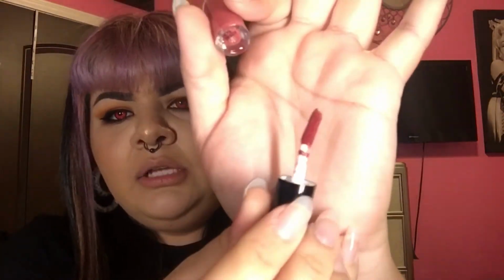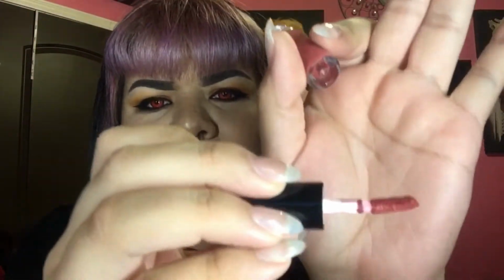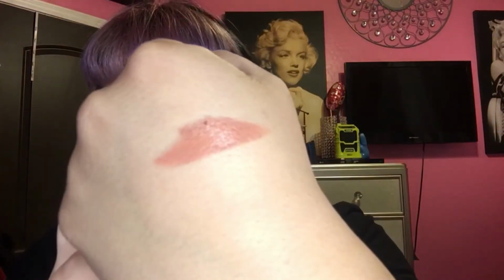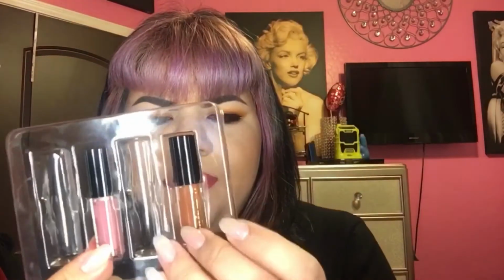Tarte's Creamy Matte Lip Paints Review!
Limitless Lippies Deluxe Tarteist Creamy Matte Lip Paint Set! As of right now on tartecosmetics.com the set is half off for only $21!!! The Shades I reviewed were in this Order : Spicy, Soul, Candy, and Juicy! There are 8 shades total in the set!